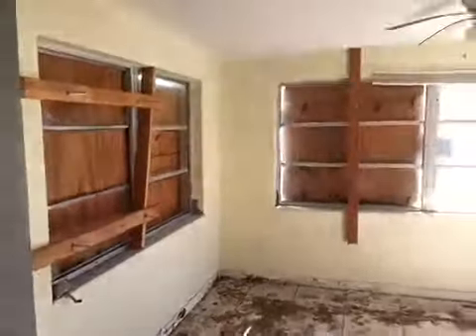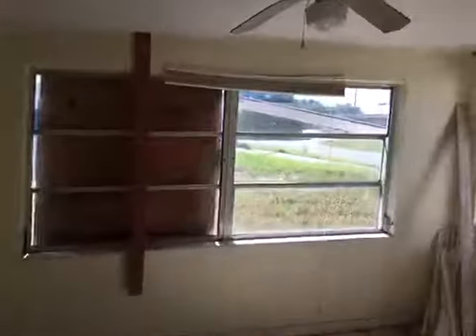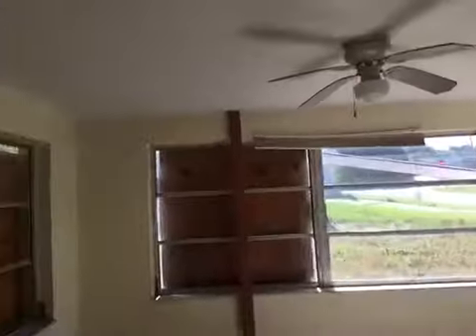4242 Oak Bluff Ave Holiday part 2 Real Estate For Sale Florida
4242 Oak Bluff Holiday FL Real Estate For Sale

This is a 1384 square foot, single family home. It is located at 4242 Oak Bluff Ave Holiday, Florida.  This is a Single-Family Home located at 4242 Oak Bluff Avenue, Holiday, FL.